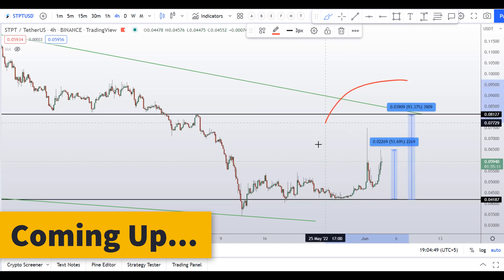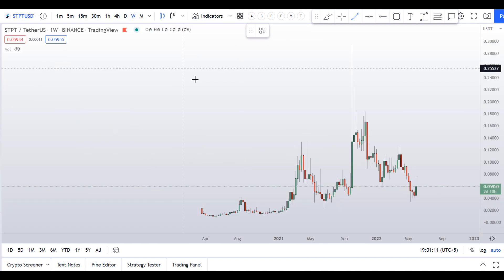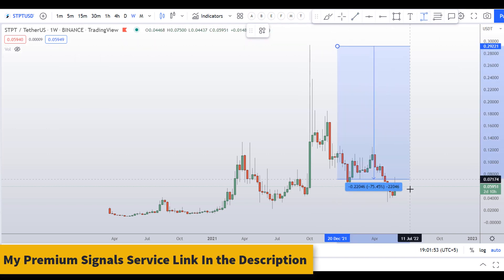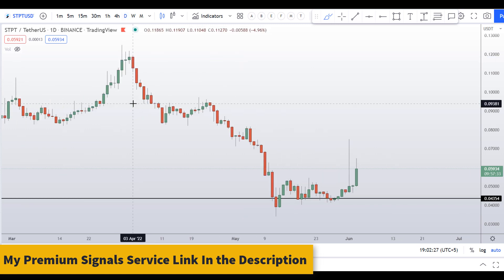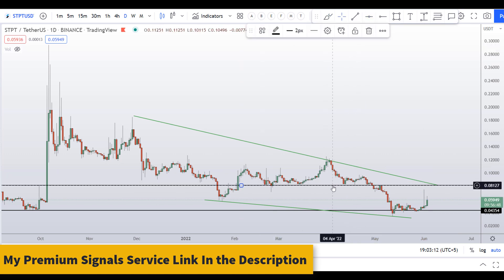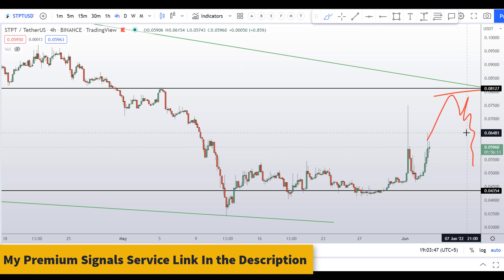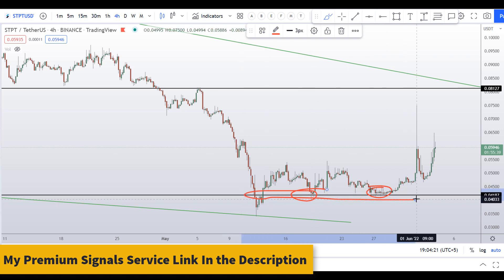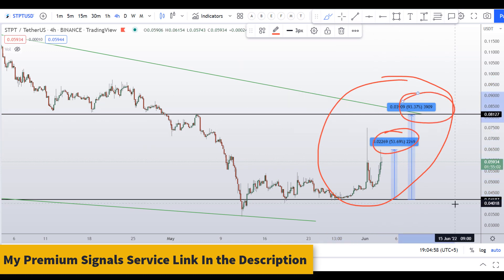STPT Standard Tokenization Protocol Price Prediction Alert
This video is about STPT Standard Tokenization Protocol Price Prediction

💰⚡BYBIT $4500 DEPOSIT BONUS⚡💰TRADE STPT HERE TO CLAIM THE BONUS